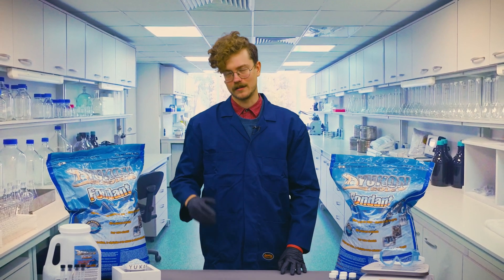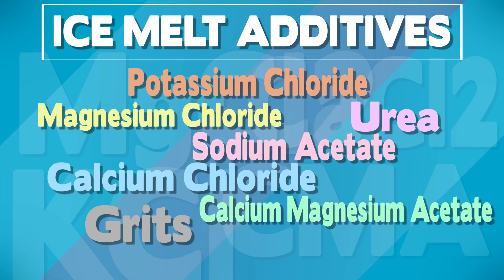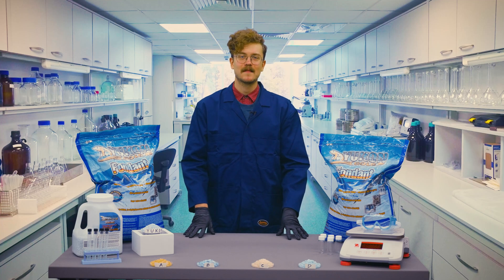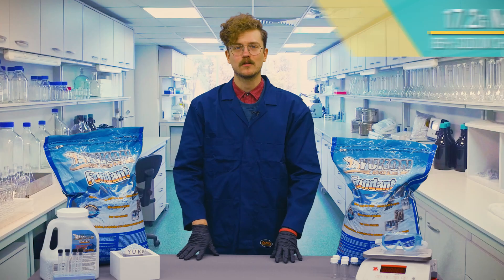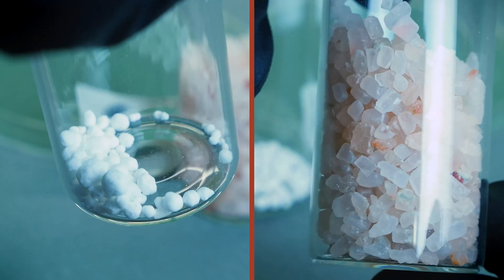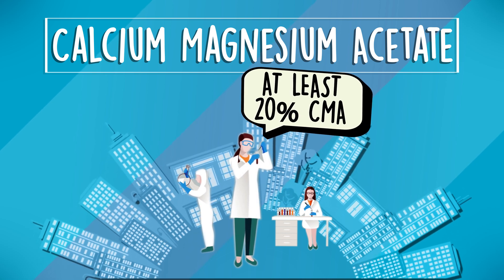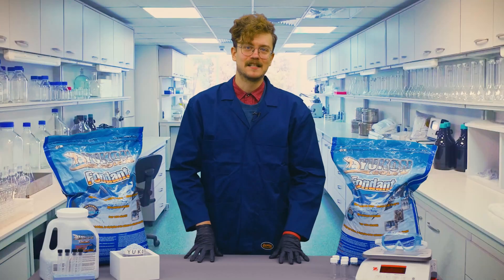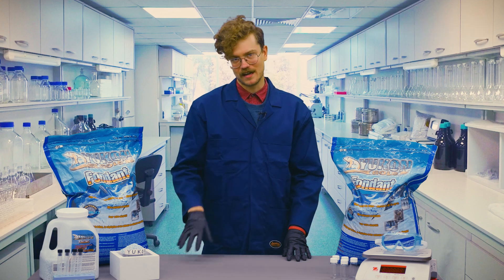What is the Best Ice Melt? - Gregg's Test Table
How do you choose which ice melt brand to use? How do the many different ice melt brands compare, and which ingredients should you look for when choosing an ice melt? On the first episode of Gregg's Test Table we're diving into these questions to definitively compare 5 brands of ice melt, measuring their ingredients against their SDS sheets, breaking down the chemicals in the blends, and finally doing a controlled test to find out which has the best performance. Which will come out on top? Let's test it!

Founded in Edmonton, Alberta and 100% Canadian owned, Gregg Distributors Ltd. distributes products across Western Canada to the industrial, agricultural, automotive and heavy truck sectors.